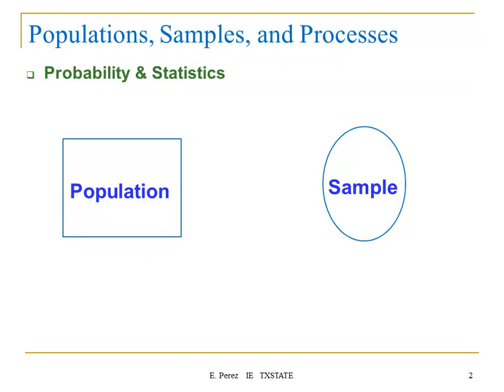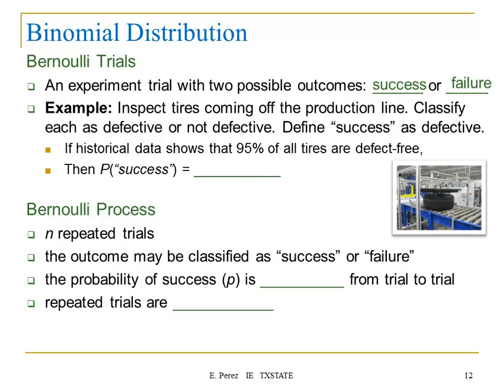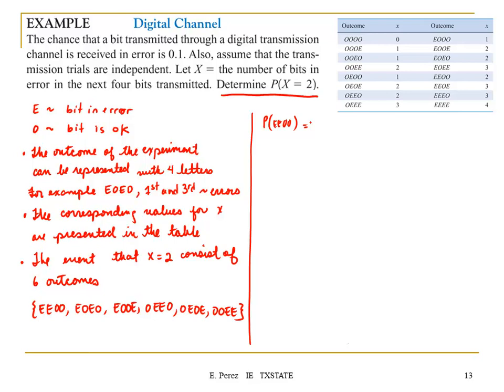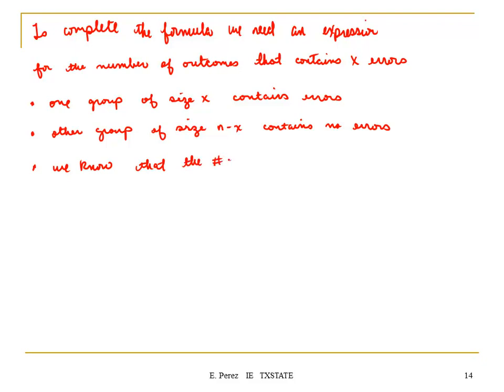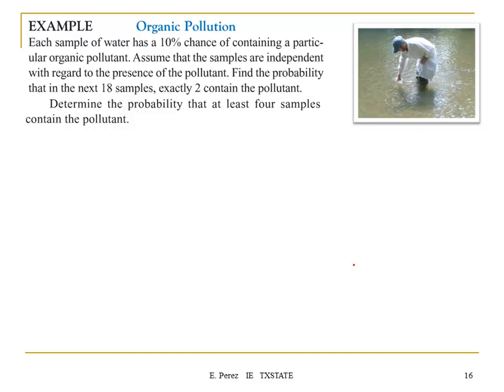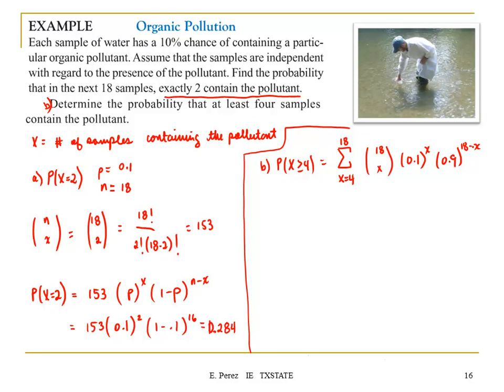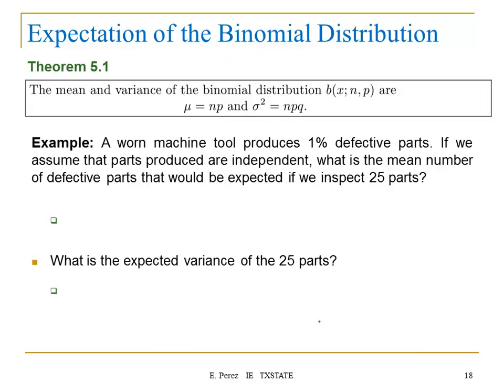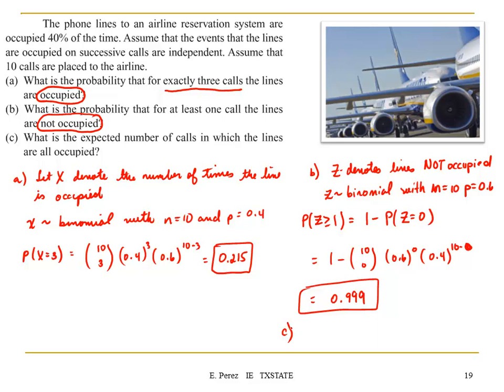Lecture 8 (part 1): Binomial Distribution (Discrete Probability) (10/14/13)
We discuss the binomial distribution, including how to compute the expected value and the variance